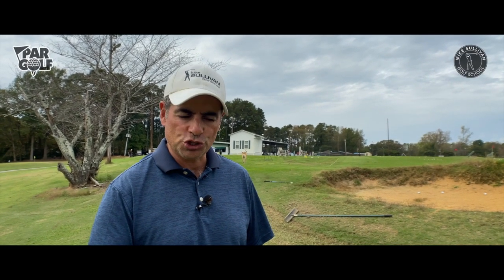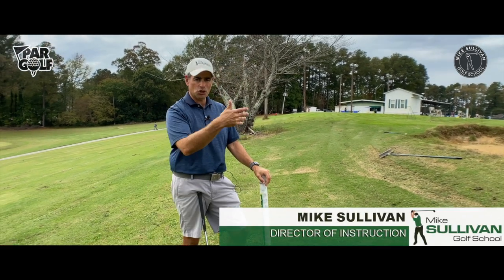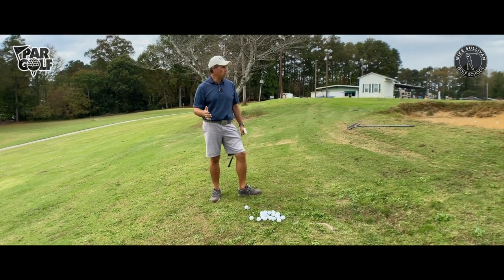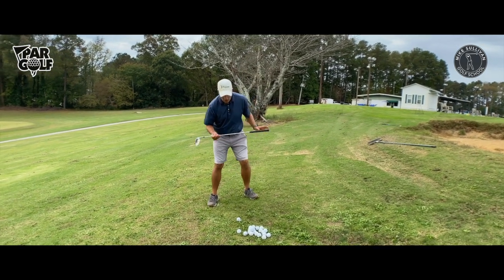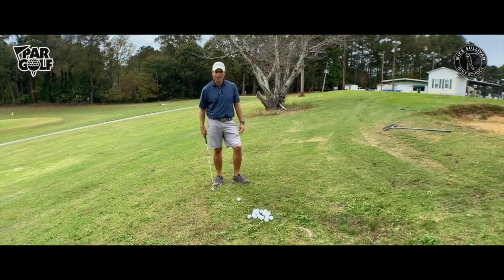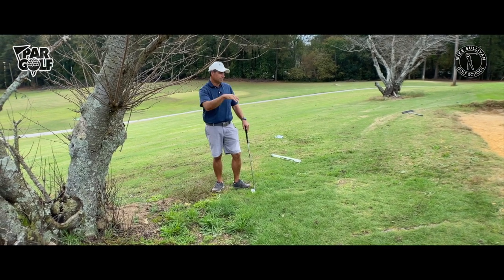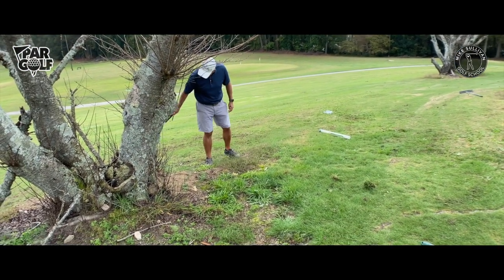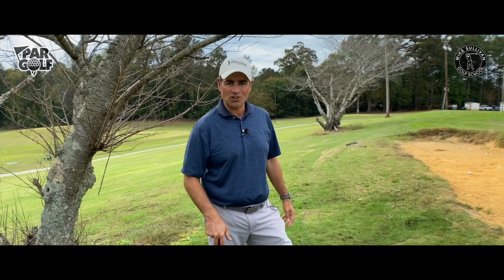Hitting Over A Bunker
Overcome the problem of hitting short shots into bunkers. Stop hitting your short pitch and chip shots into sand traps. With Mike Sullivan, golf instructor in Raleigh, NC.